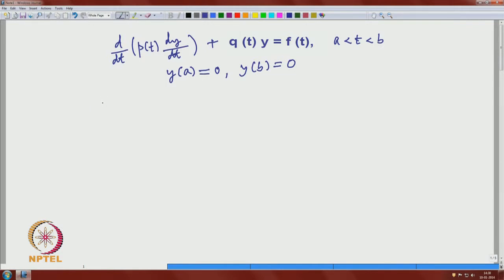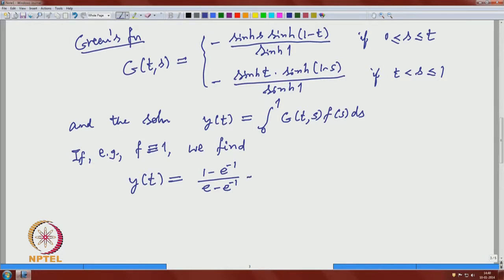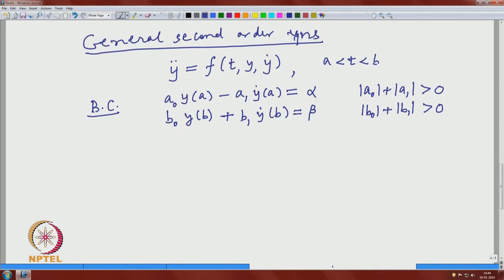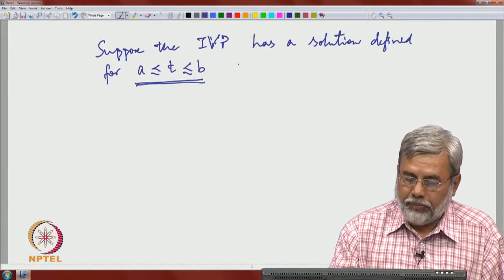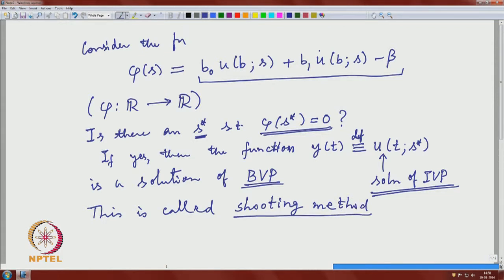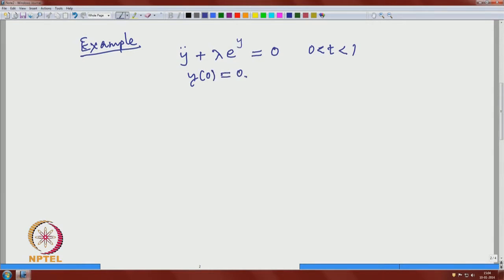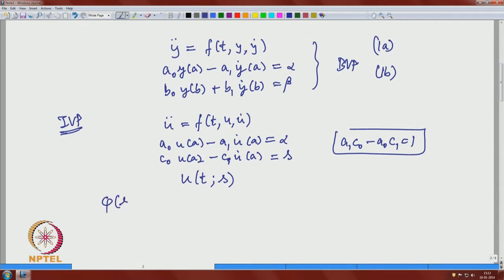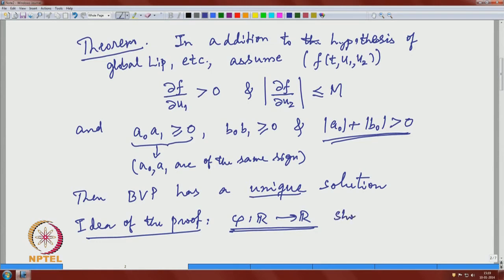Mod-07 Lec-39 General Second Order Equations